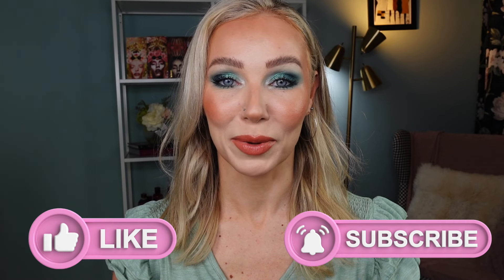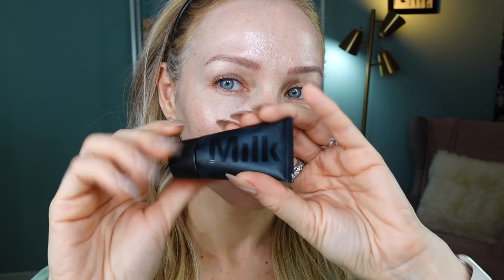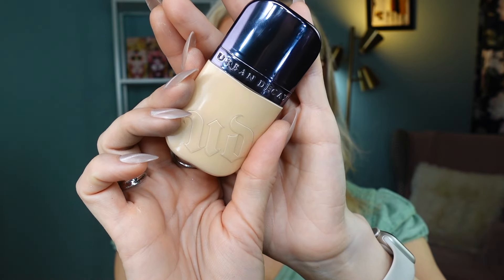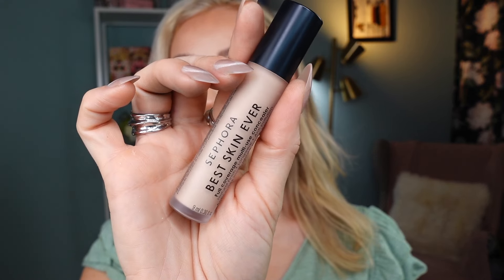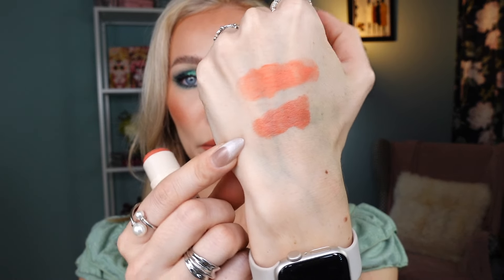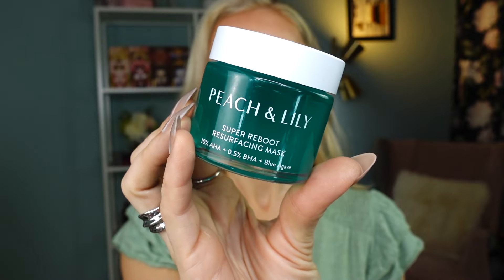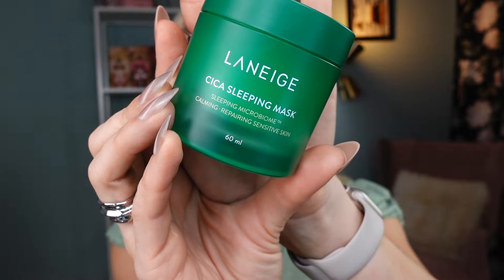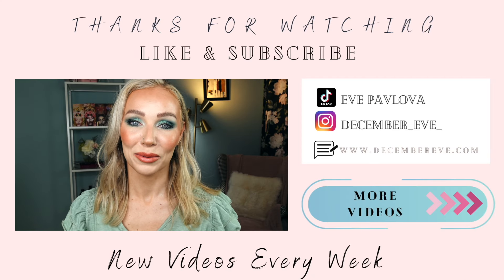CURRENT FAVES & FAILS ☀️SUMMER FAVE BLUSHES, LIP DUO, Oily Skin Must Haves, FASHION & more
In today's video I am sharing with you my CURRENT FAVES & some FAILS. Some things that I have been loving through this past few months of summer - fave blushes, lip combo, skincare, must have summer fashion essentials and lifestyle faves.

 Time stamps:
00:00 Intro
00:31 Beauty & Makeup favorites
06:30 Blushes
09:47 Lip duo
12:32 Makeup Fail
13:32 Fashion favorites
14:50 Skincare favorites
17:50 Lifestyle favorites

@SalonPerfectOfficial Salon perfect magnetic mirror effect press on nails
@Sigma_Beauty Sigma concealer duo shade light / medium
Sephora collection best skin ever concealer shade 11.5P
@patrickta Patrick Ta blush duo shade do we know her?
@danessamyricksbeauty Danessa Myricks Yummy skin creme blush shade Bellini
@PersonaCosmetics Persona cream multi stick shade guava
@essencecosmetics Essence blush crush shade 10 caramel latte
@whatsupbeauty1844 What’s up beauty cream lipstick shade eye of ra
@nyxcosmetics NYX it’s milky gloss shade mango lassi
@makeupforever Makeup forever artist bronzer shade Wild sand
Natasha Denona Hy- Glam Powder foundation shade N2
@MilkMakeup Milk makeup primer
@bareMinerals Bare minerals barepro foundation Fair 15Cool
@urbandecay Urban decay foundation 5 Fair Neutral
@peachandlily Peach & Lily Super reboot resurfacing mask
Glycolic acid exfoliating pads
@LANEIGE_US Laneige Cica sleeping mask
Nude cropped top size S
Ruffle sleeve top size S
Pressure cooker
Pressure cook book